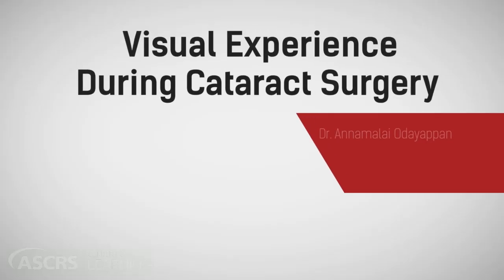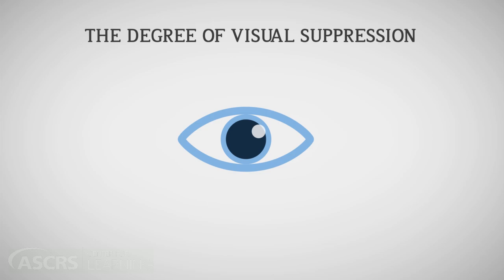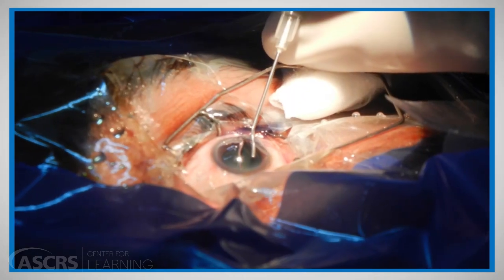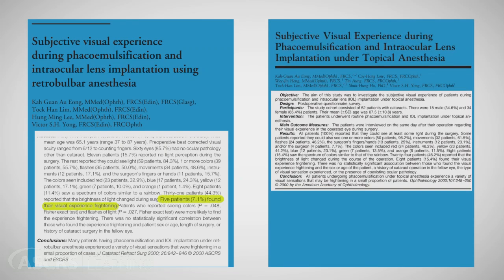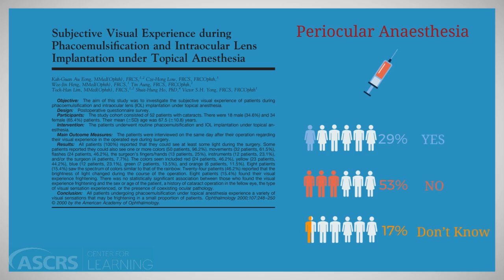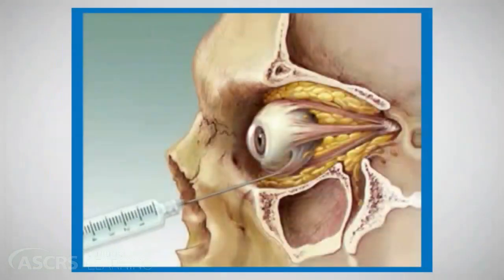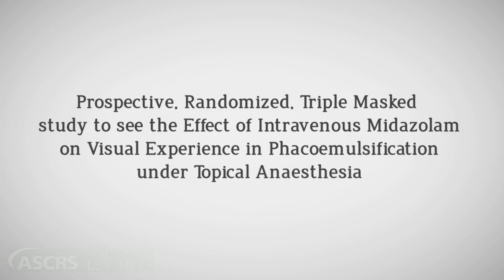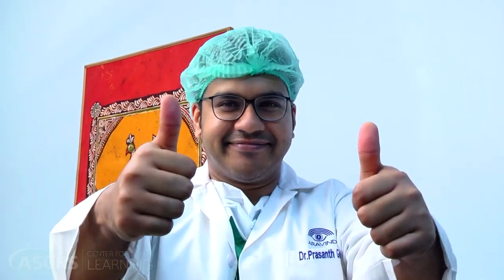visual experience cataract -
This film shows the importance of patients’ visual experiences during cataract surgery. It covers the possible visual sensations, its origin, consequences and ways to tackle them. Additionally, we describe an in-house study conducted to see the effect of intravenous Midazolam on patients’ visual experiences during cataract surgery under topical anesthesia.